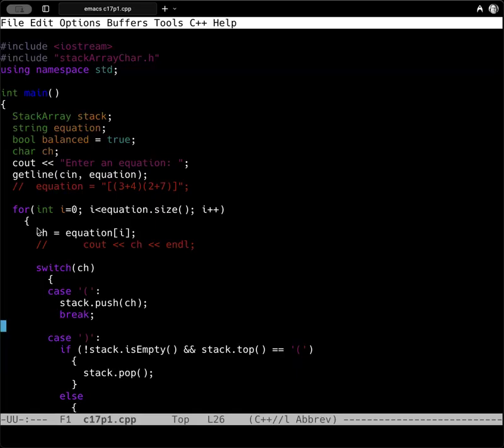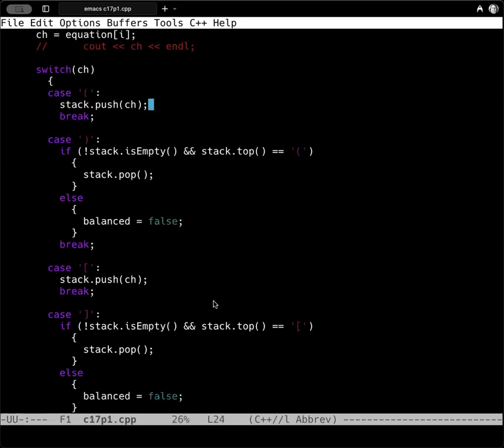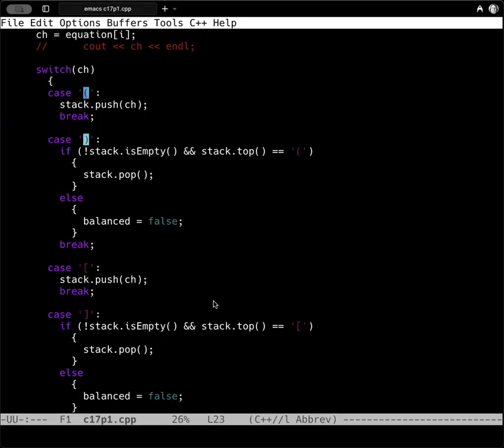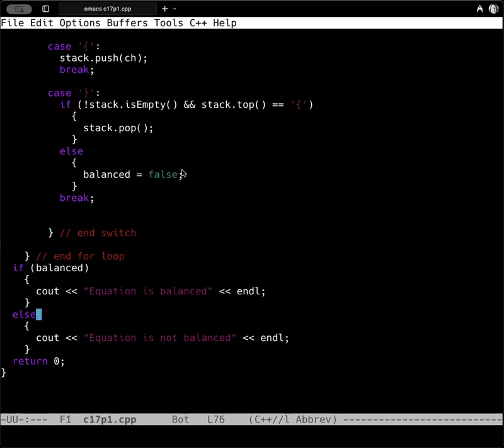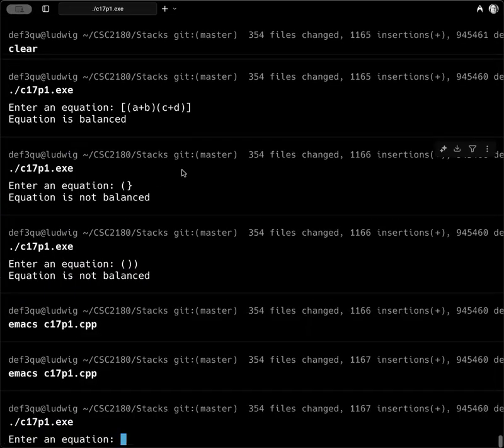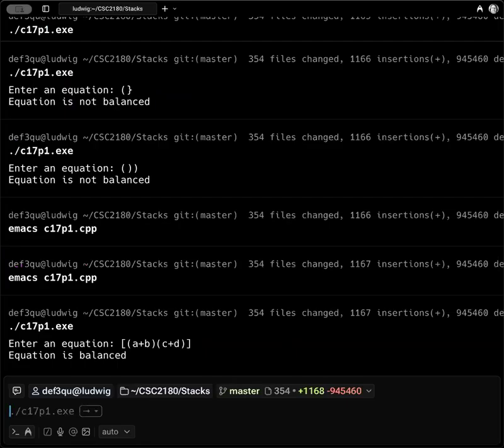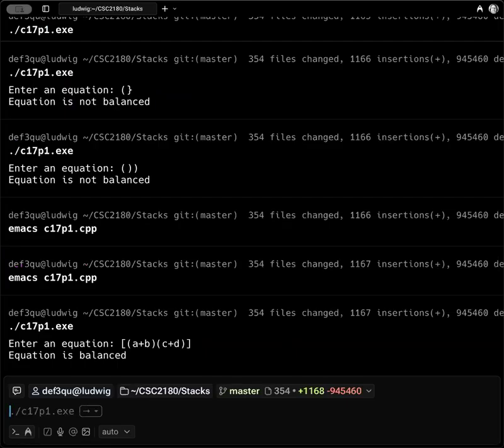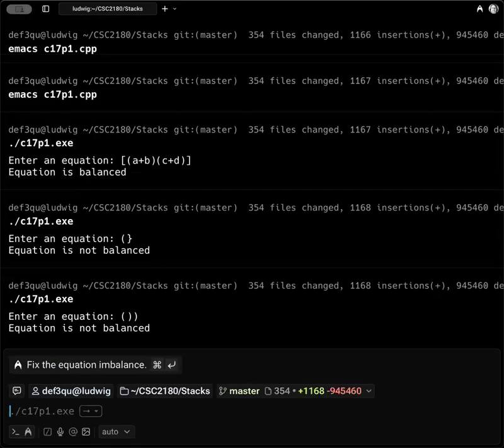c17p1 work through